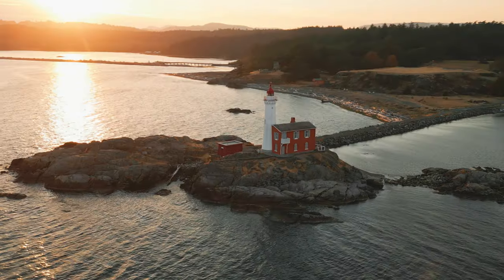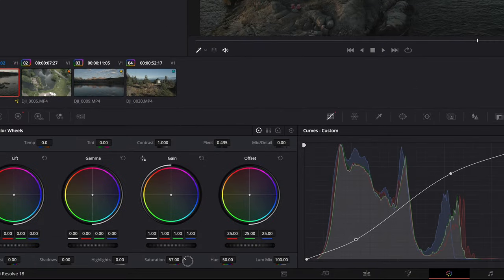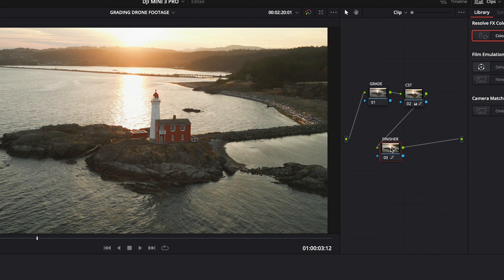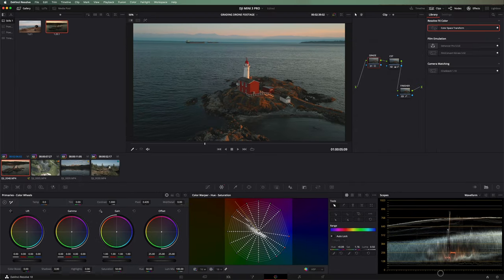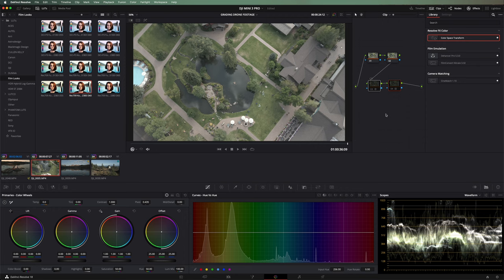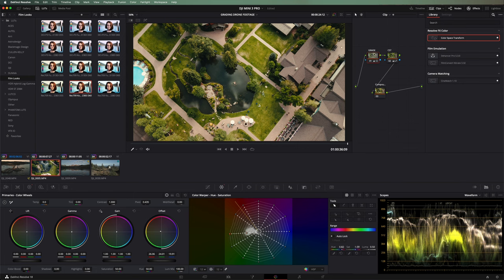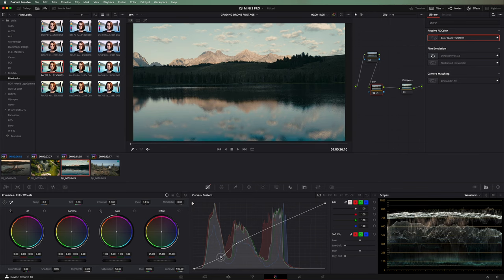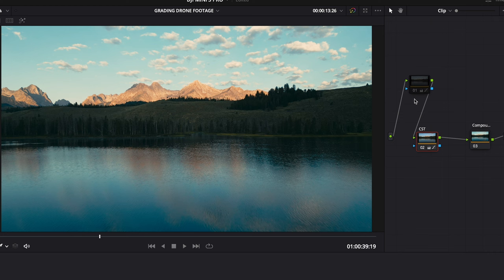Color Grade Your DRONE FOOTAGE Like ME! My Start-To-Finish Color Grading Process.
Drone footage can be super unique and add a lot to our videos... but what is the best way to color grade it? In this video, I take you through my start-to-finish process of color grading drone footage!

Table of Contents:
0:00 - Intro
0:53 - Previewing the shots
2:01 - Color Grading Shot #1 (The Lighthouse)
6:12 - Thanks To Envato Elements for Sponsoring!
7:25 - Shot 1 Continued
10:35 - Color Grading Shot #2 (The Resort)
17:24 - Color Grading Shot #3 ( The Lake & Mountains)
21:54 - Color Grading Shot #4 (The Fire Tower)
23:24 - Conclusion

*Cameras*
*Lenses*
*Tripods*
*Audio Gear*
*Lighting*
▸ Key Light - Amaran 300C
*Bags*

🛒 B&H Photo